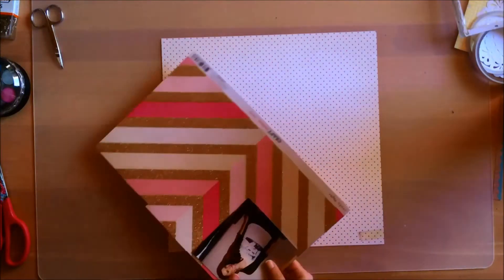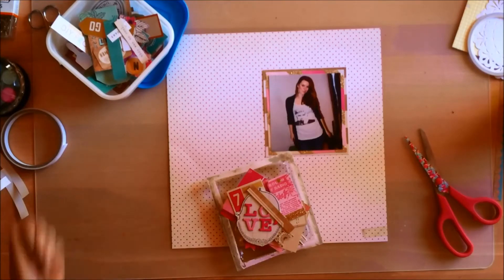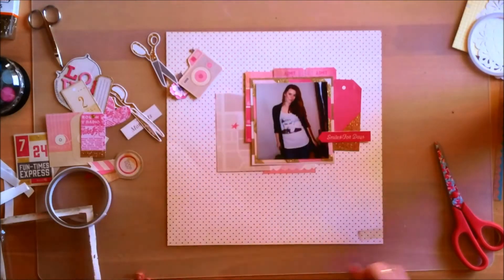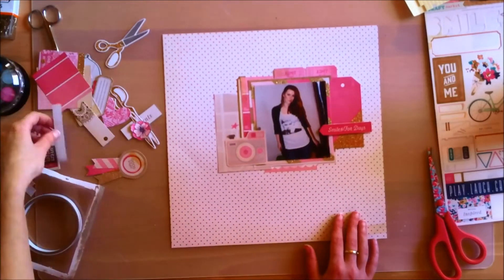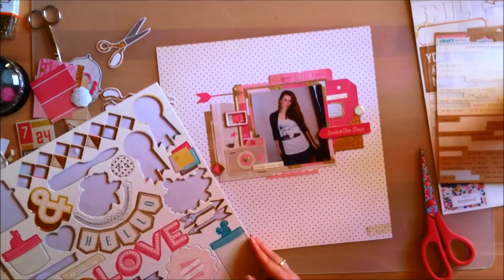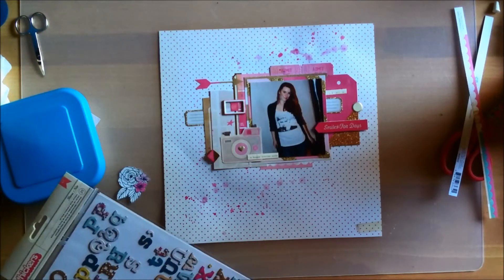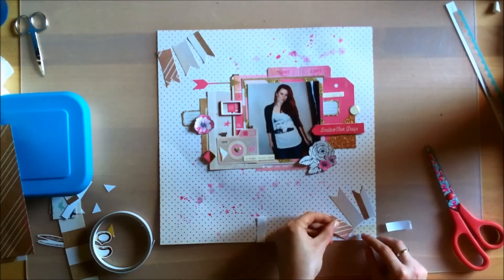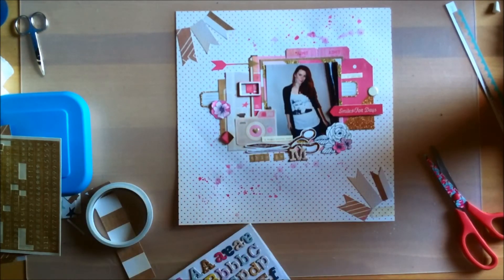Scrapbooking Process #4: This Is Me (Crate Paper - Craft Market)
Hi everyone! I'm back with another process video using the Craft Market collection by Crate Paper. This is the 13th layout I made with this collection.